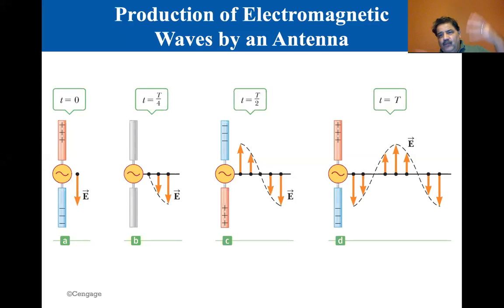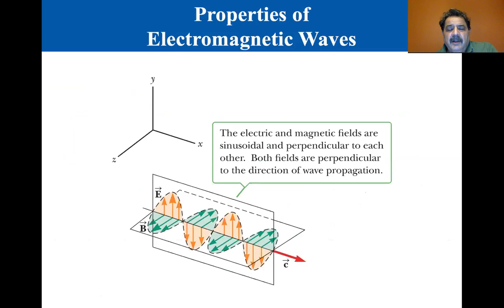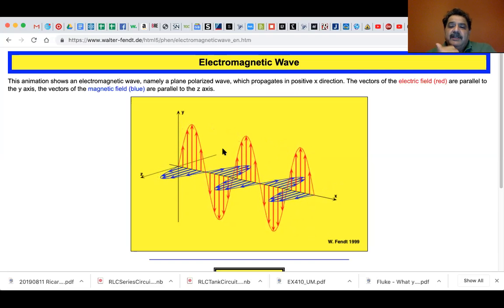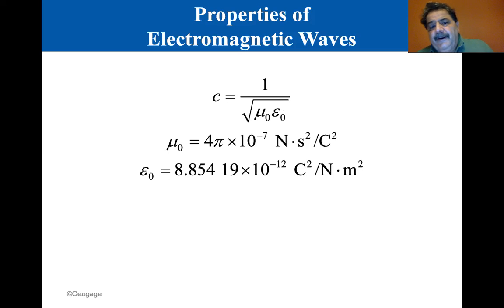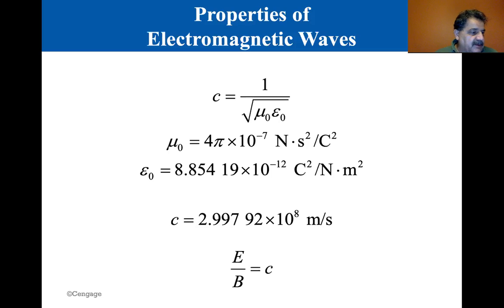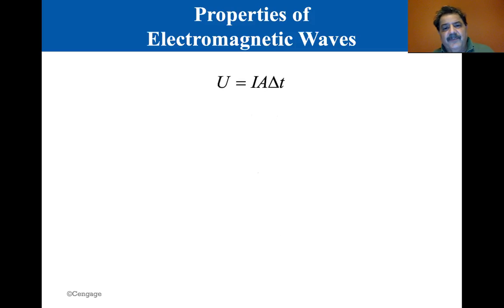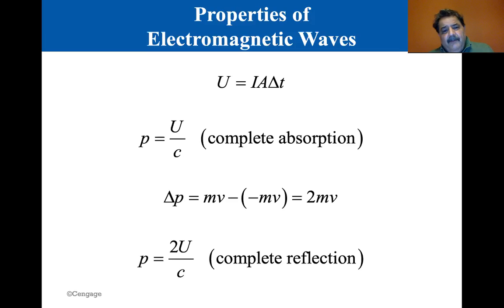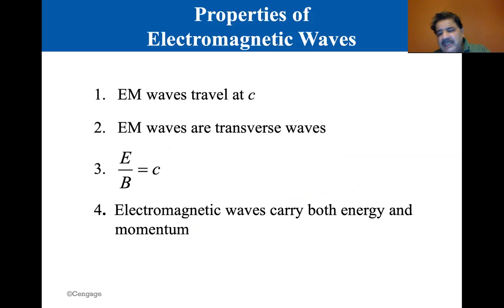College Physics Lectures, Production and Properties of EM Waves